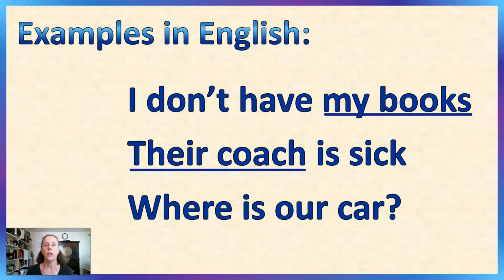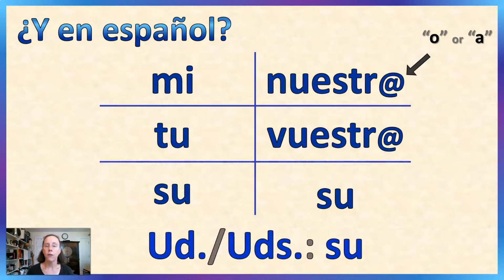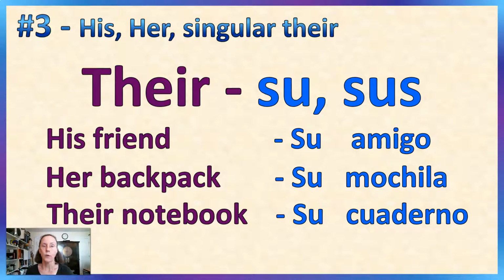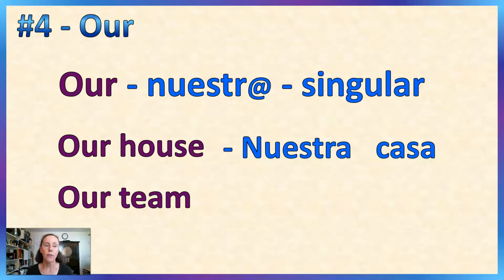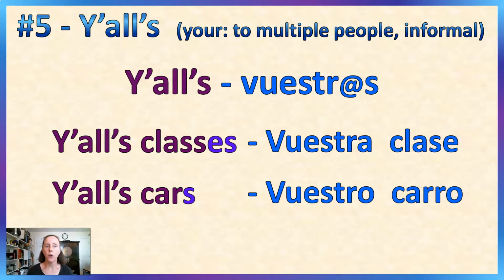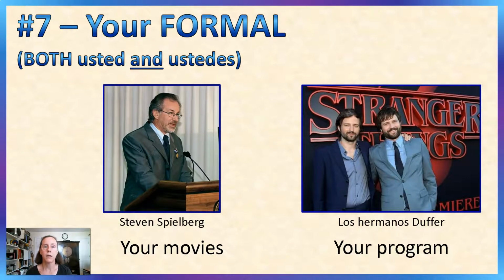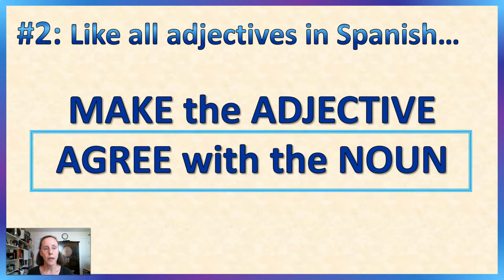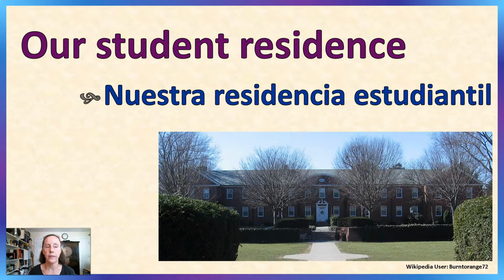The Possessive Adjectives in Spanish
How to talk about what belongs to whom in Spanish